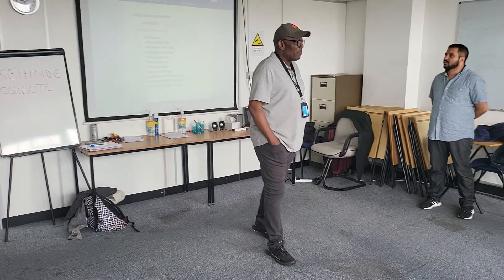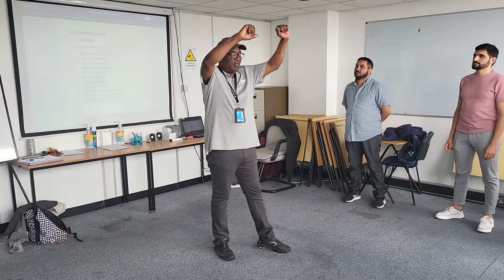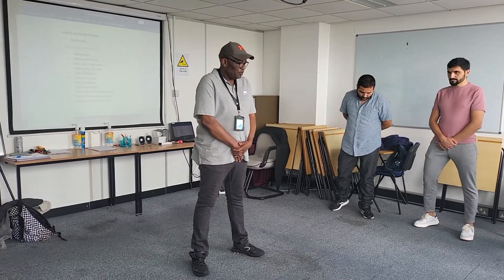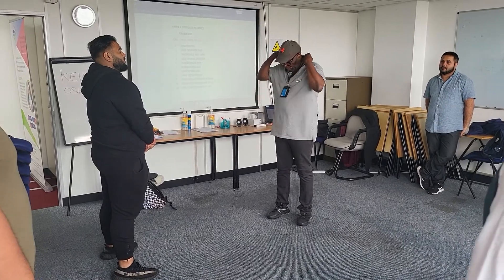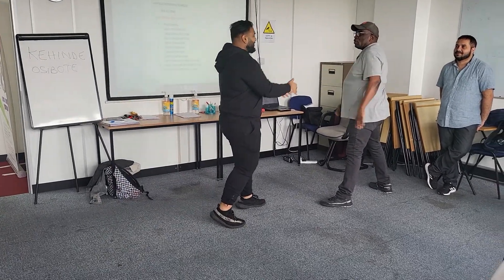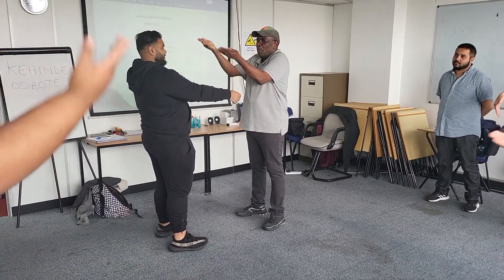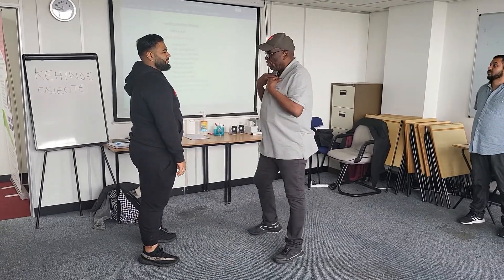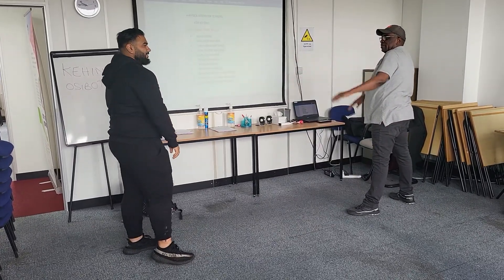PHYSICAL INTERVENTION TECHNIQUES TRAINING BY KEHINDE OSIBOTE LICENSED SECURITY INSTRUCTOR